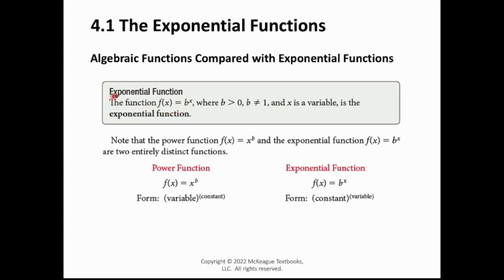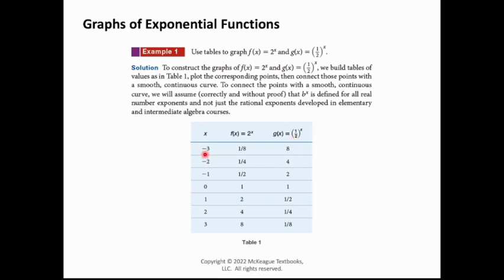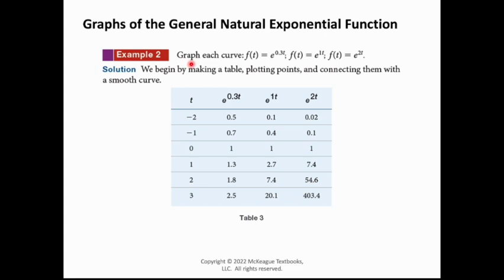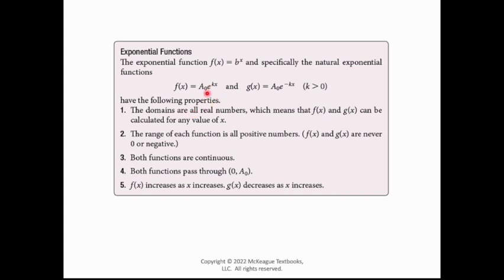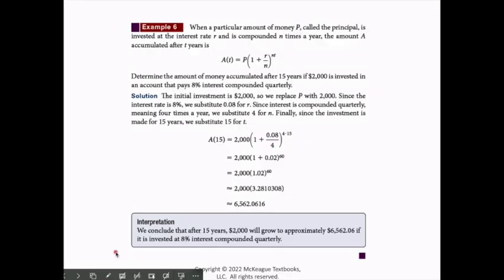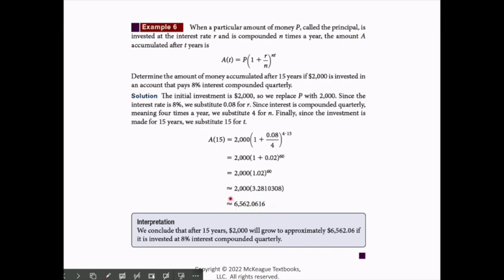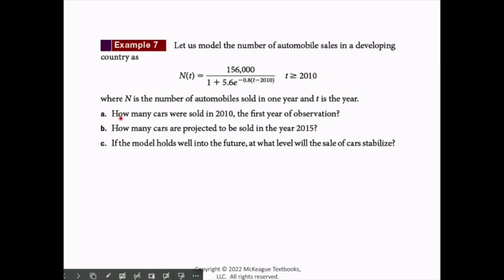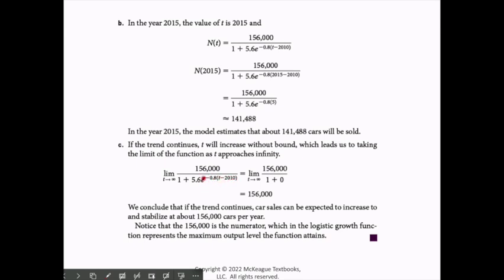MTH 1161 Lesson 4.1